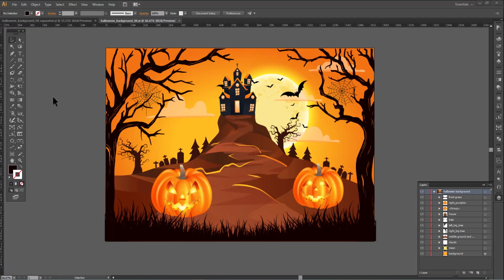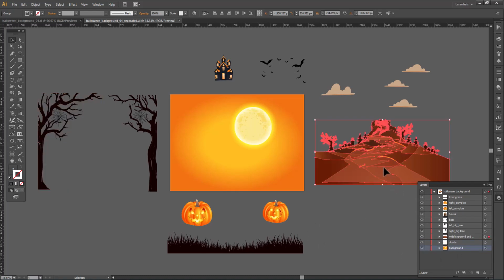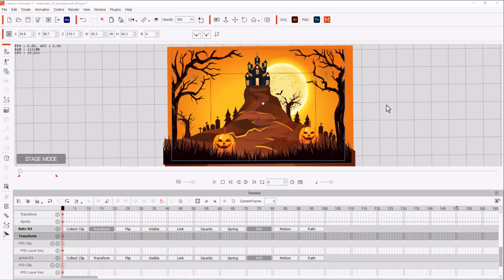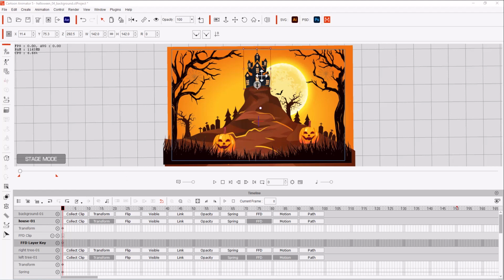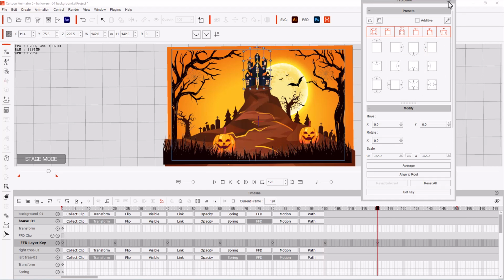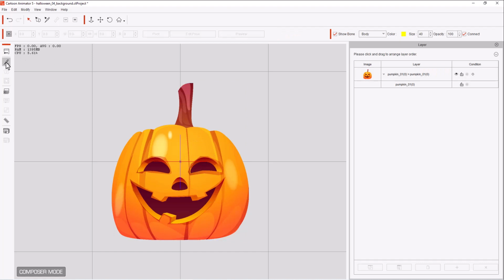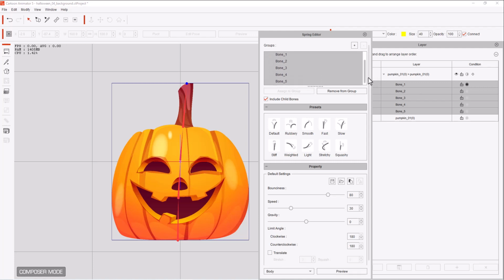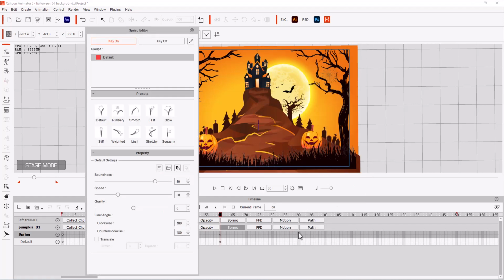Creating a Halloween Scene to Review Past Lessons - Part One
In this lesson (Part One), I thought it would be fun to create a Halloween Scene while reviewing what we have learned in the past few lessons.  We will be reviewing how to prepare our vector background in Illustrator.  How to inlarge an object on the timeline, how to use the FFD Editor on the timeline and how to add bones to a character and use the Spring Tool on the timeline.  In Part Two we will take a vector image, prepare it for Cartoon Animator, add the bones in Illustrator - then save it and import it into Cartoon Animator.  We will then animate our character on the timeline.